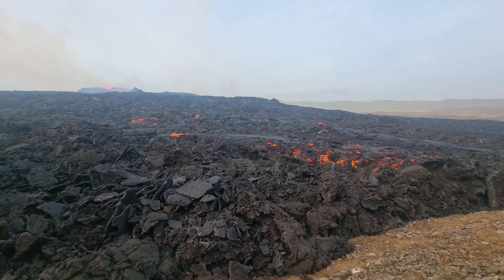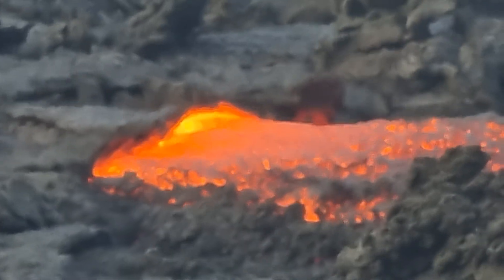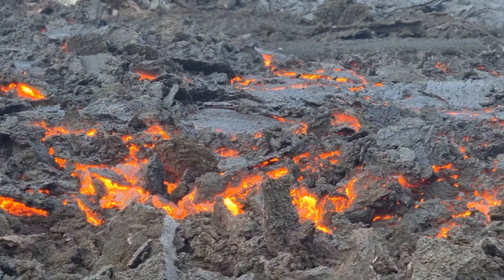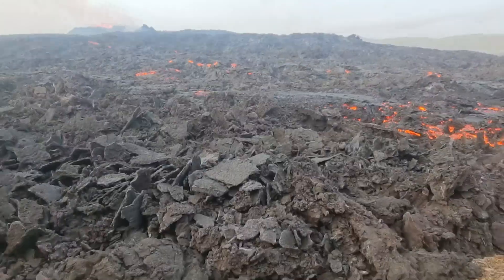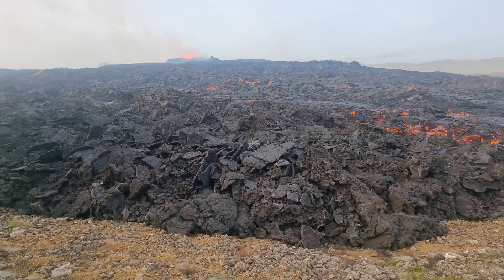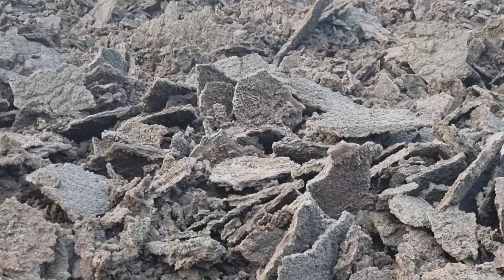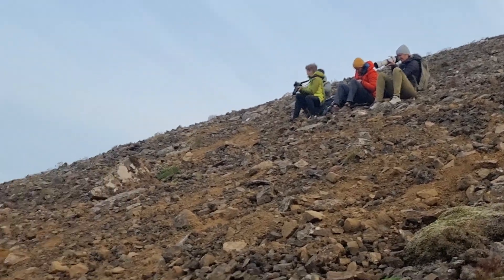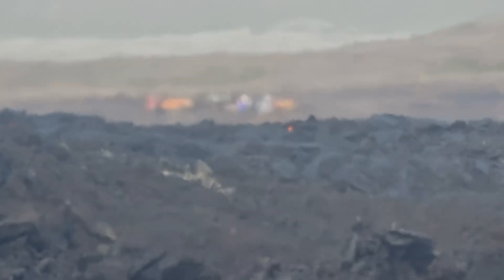See the edge of new lavafield, just south of erupting volcano, Iceland. 26.07.23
Volcanic eruption at Litlihrutur Mountain, Iceland filmed on the night from 26 to 27th of July, 2023. Days 17 and 18th since the start of the eruption. This was my 6th expedition to the volcano since it started on July 10th. All last 3 expeditions were by trail A to Litlihrutur mounain, filmed from its foothills, slopes or summit. All my videos are my own work and are filmed in top quality 4K resolution.